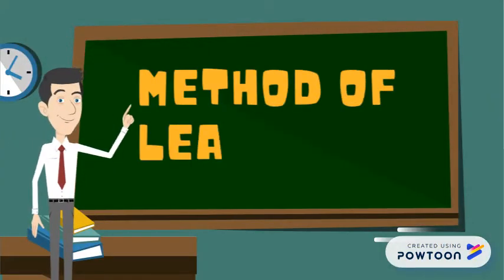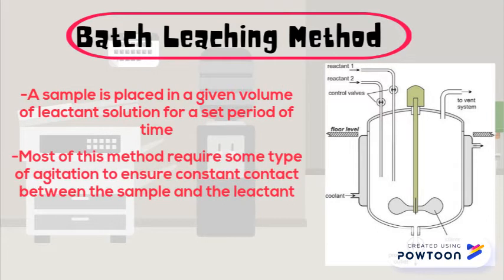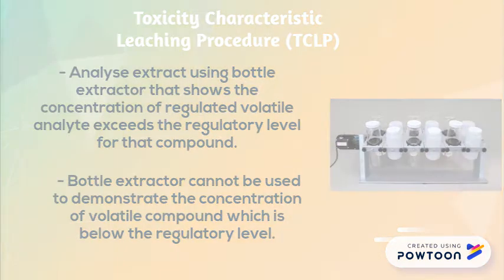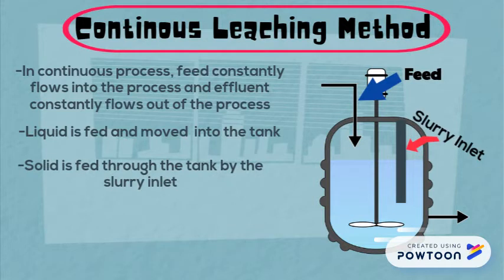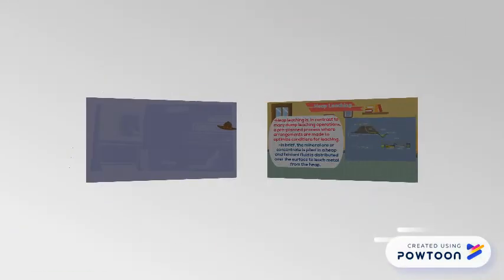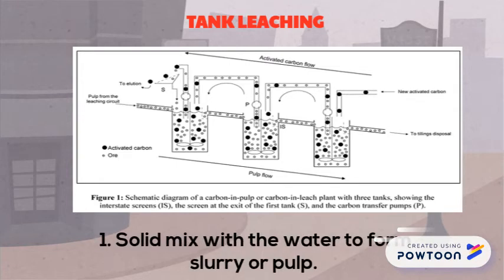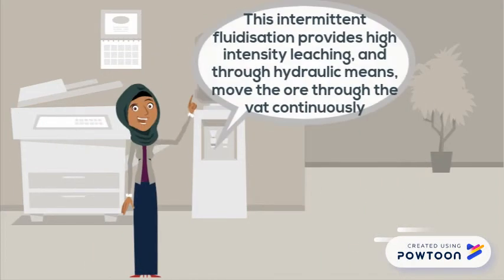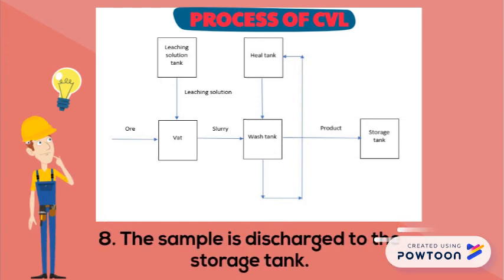Methods of Leaching (Separation Process) EH2204C